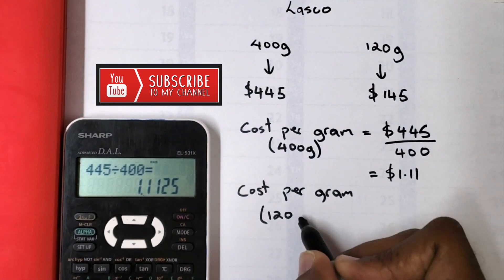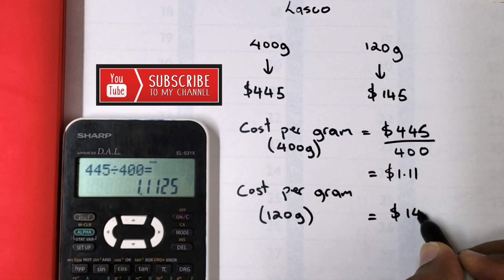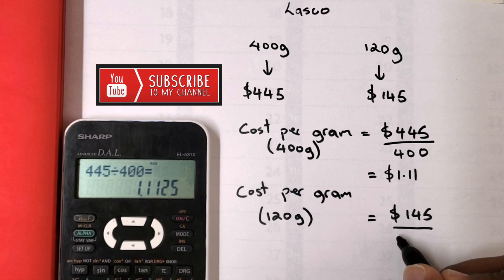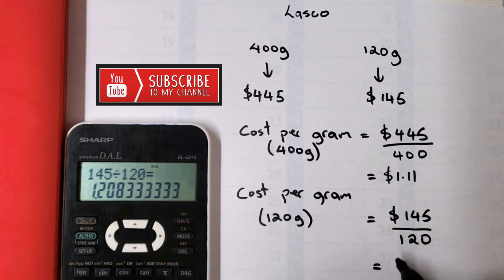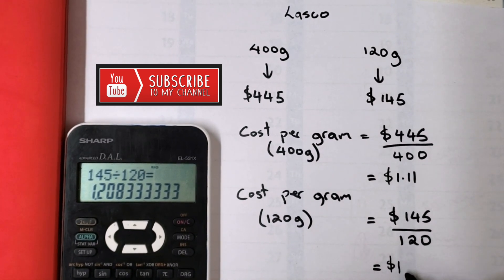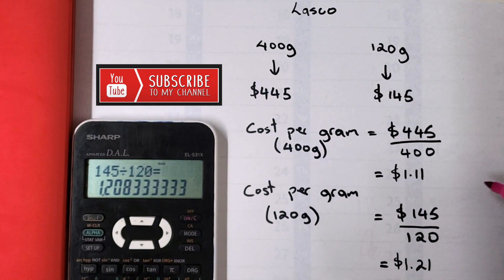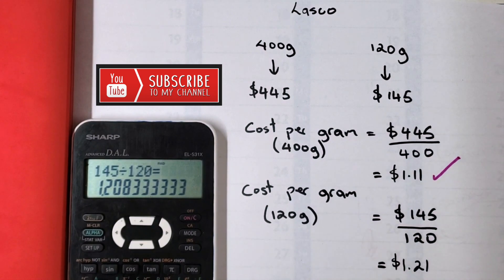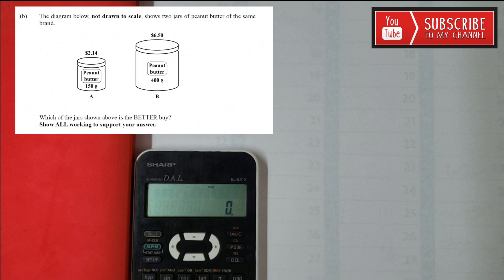CONSUMER ARITHMETIC [CXC MATH VIDEOS WITH REALITY]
This Video introduces the Basic Concepts of Consumer Arithmetic! Relating Another Real Life example to determine the better price or cost effectiveness of an item! Immense fun while organizing this video with great input and feedback from my students!